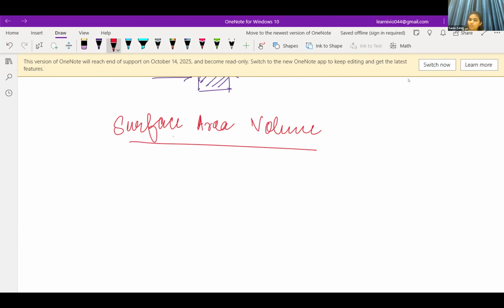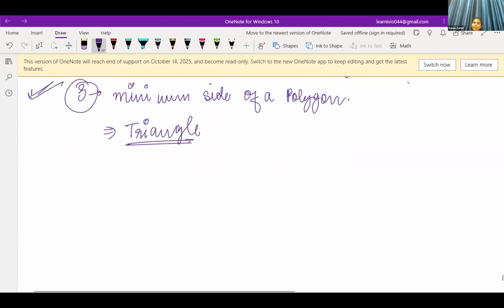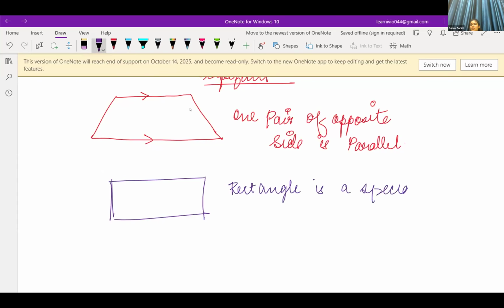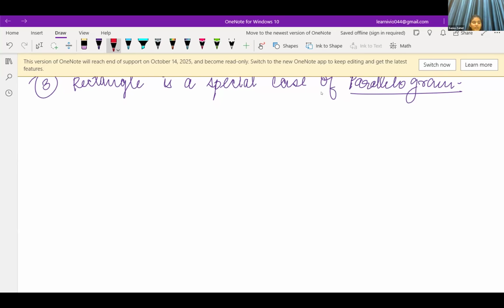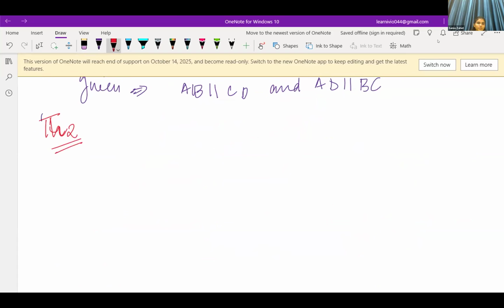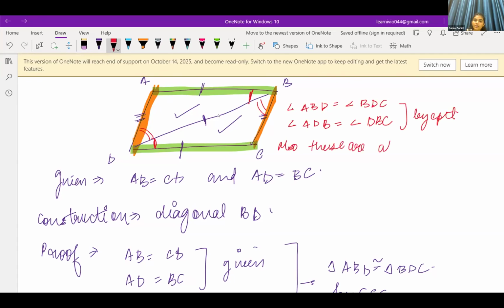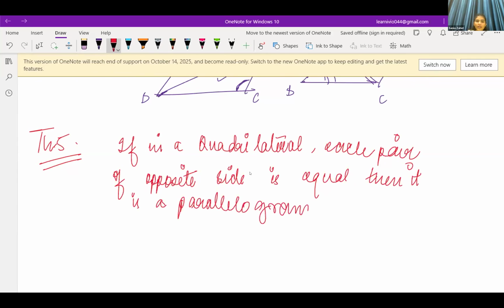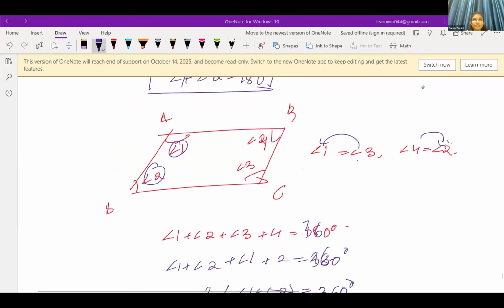Learnivio | Chapter : Quadrilaterals | Types and Properties of Quadrilaterals | Lect | 2025-10-18